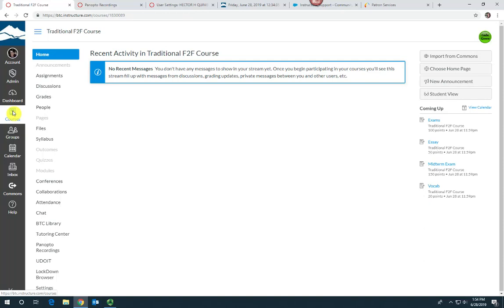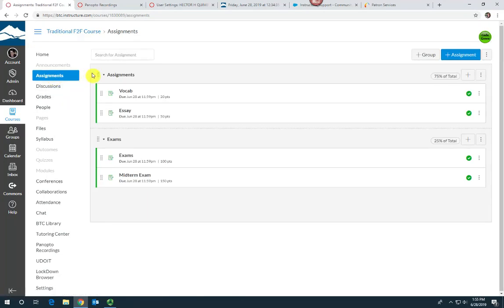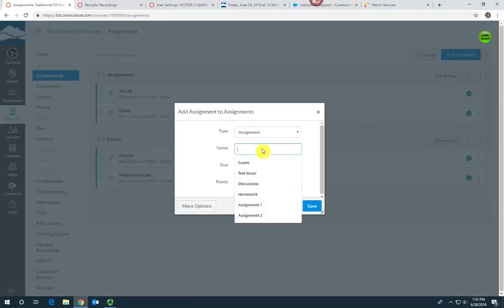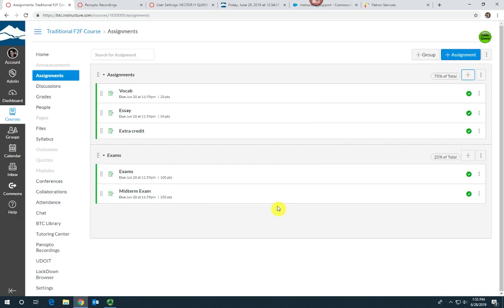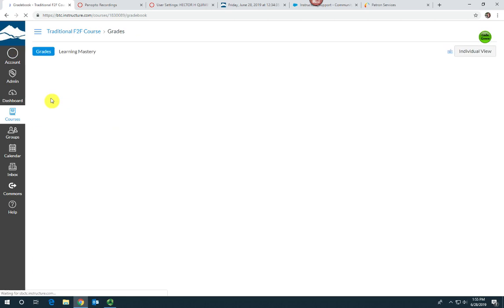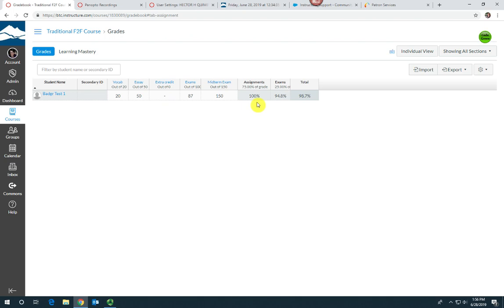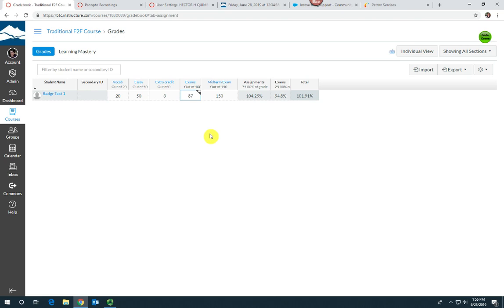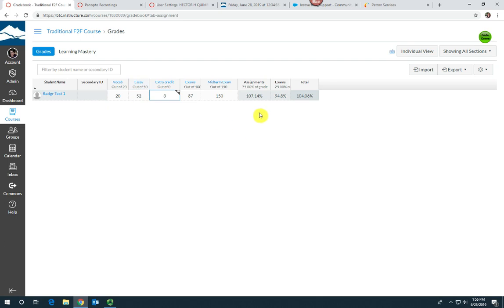Add Extra Credit to the Canvas Gradebook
A quick tutorial on how to give your students extra credit in Canvas.